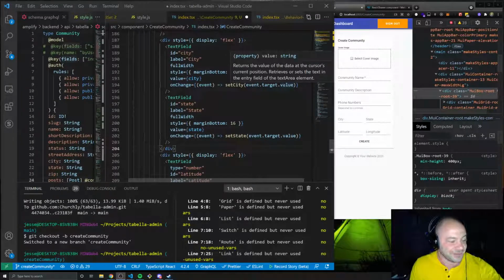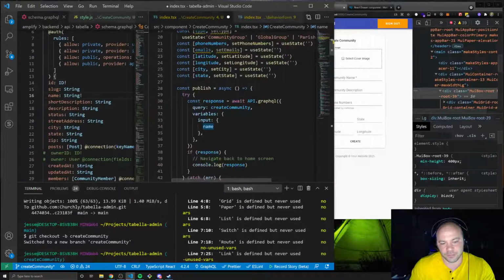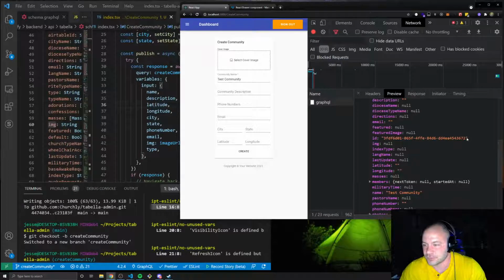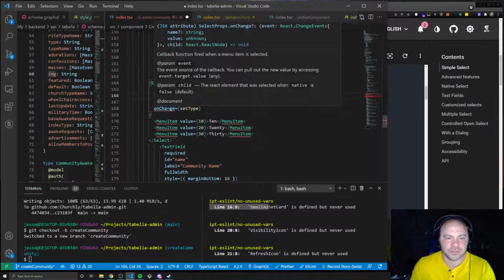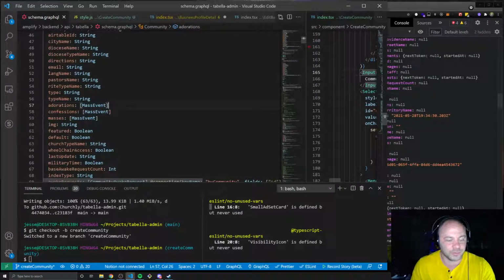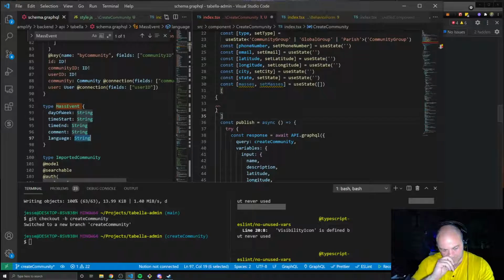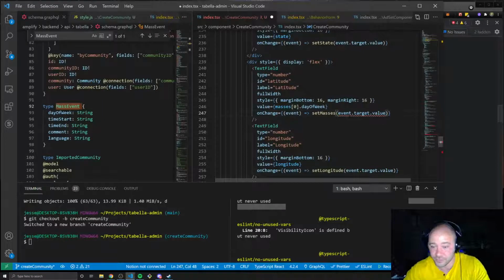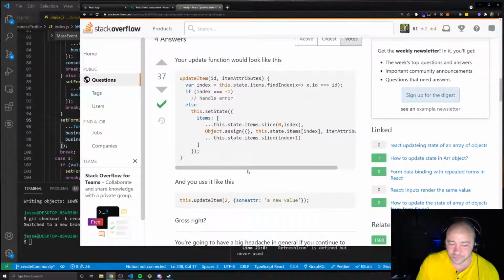React, Amplify, and GraphQL (Part 9) - Live Coding